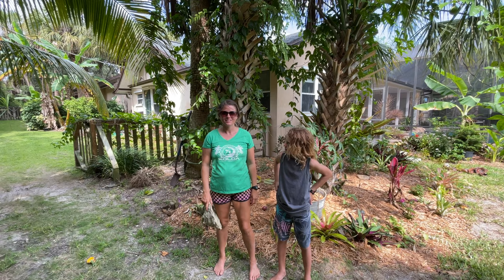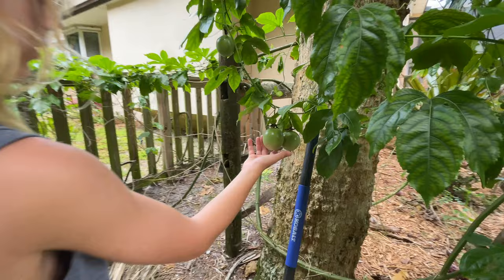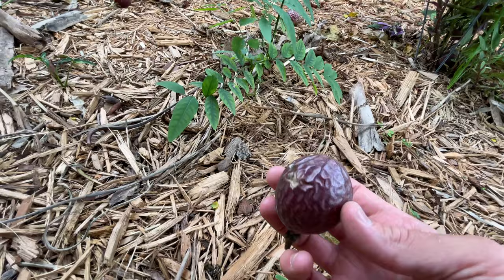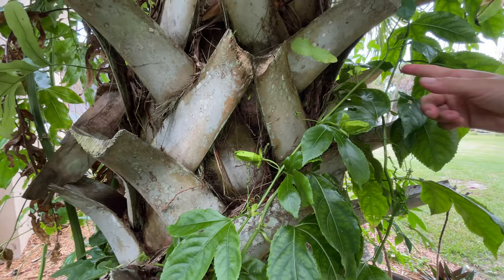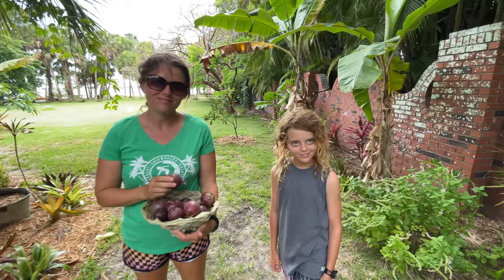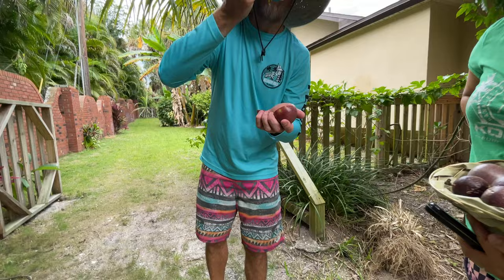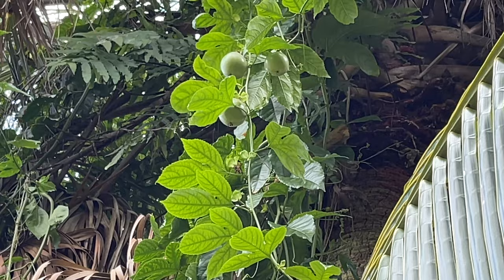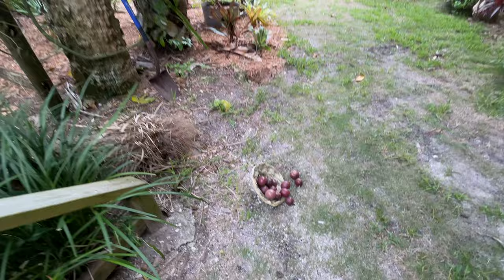Growing Purple Passion Fruit | Harvest and Taste Test!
Growing Purple Passion Fruit - Harvest and Taste Test! Our passion fruit is growing in coastal central Florida, USDA Hardiness Zone 10a. Enjoy!